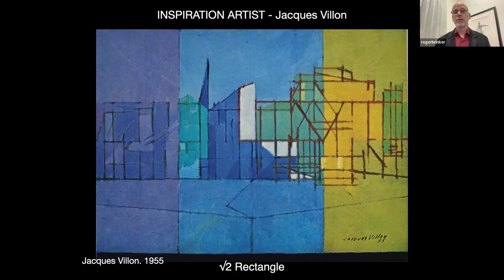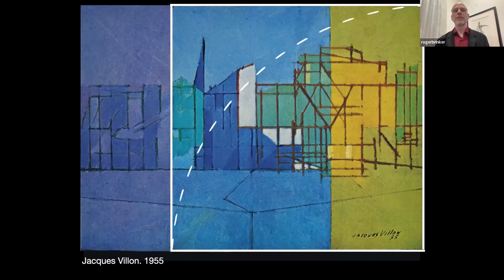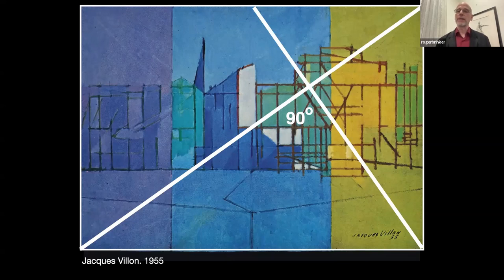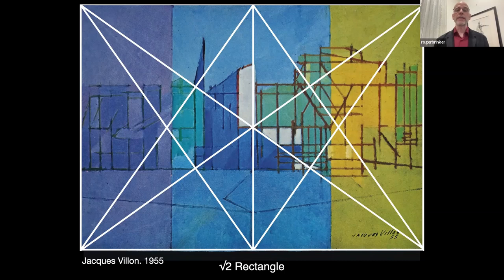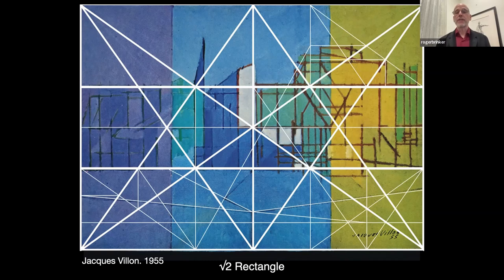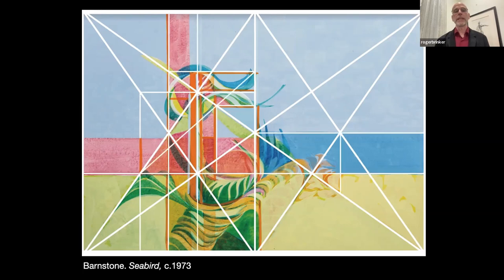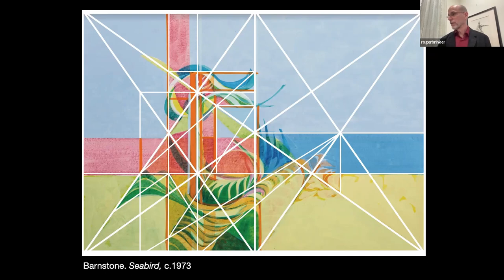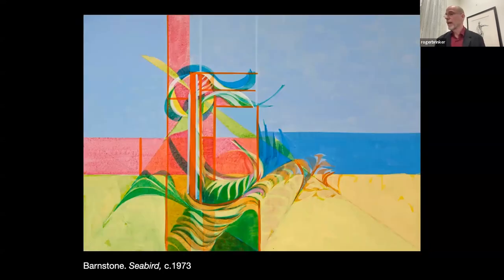Villon, Barnstone, Seabird: De-Mystifying The Art Of Myron Barnstone